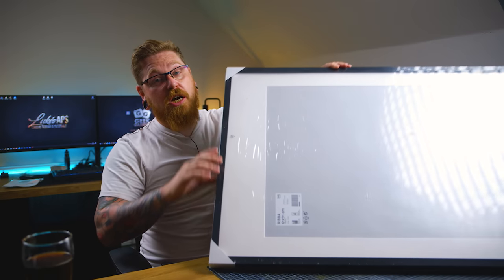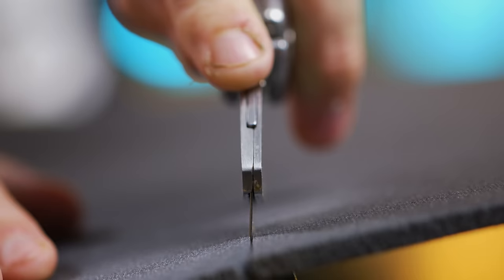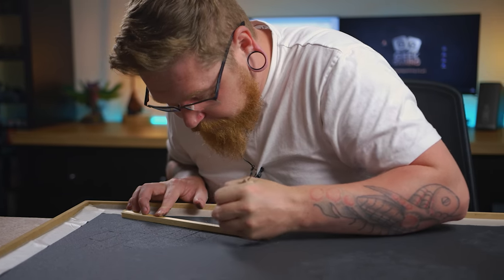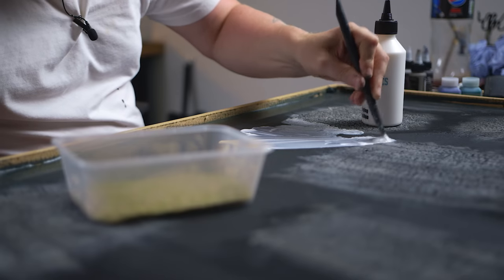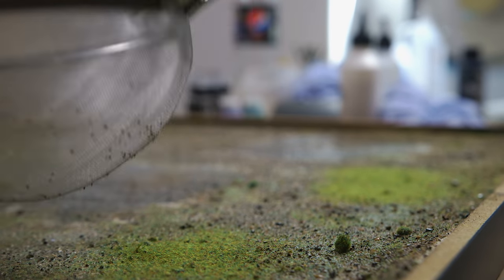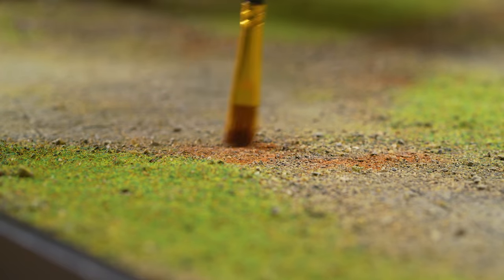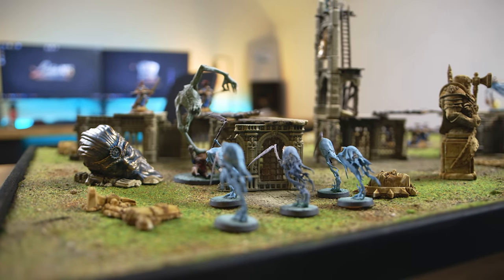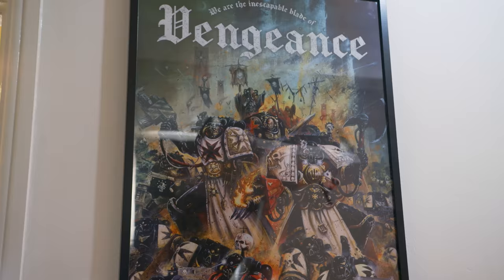i Made A Epic Hidden Wargaming Gaming Table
dont want your Frends or family to know your a massive NERD? why not hide your gaming table?
I hate Wall hanging war gaming tables as it dosnt look atractive on your wall so here is my attempt at building a Secret Warhammer Gaming table

picture frame

black foam